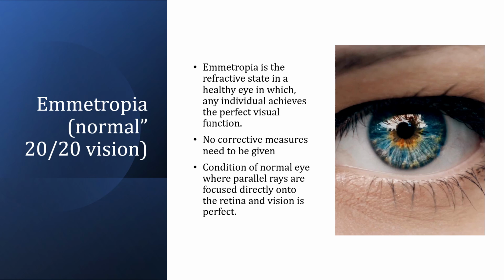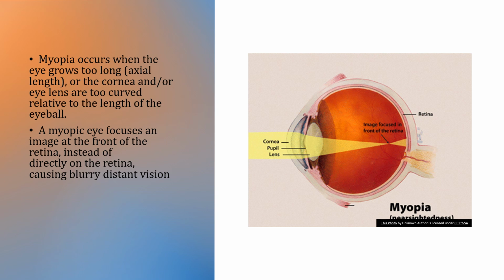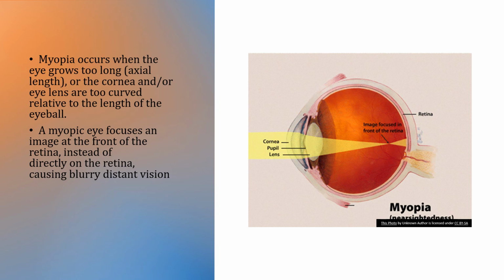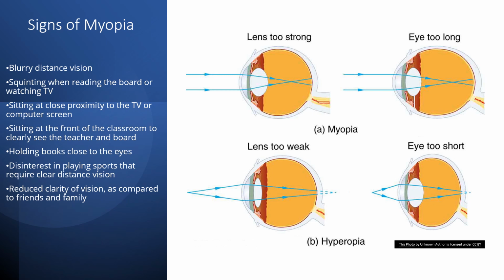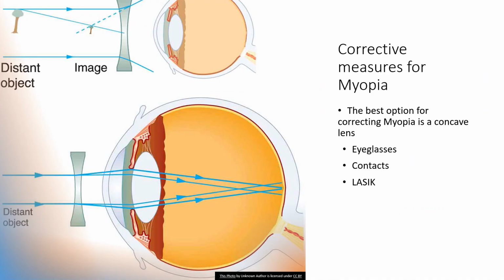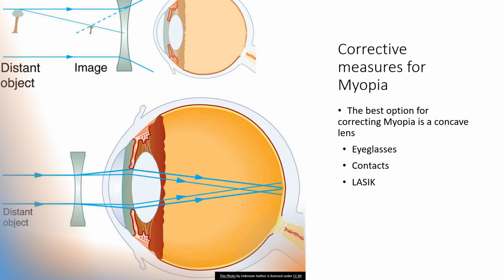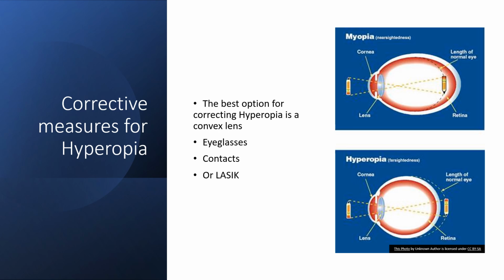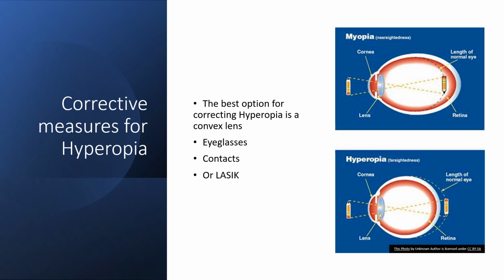BIO 515 Peripheral Nervous System Presentation